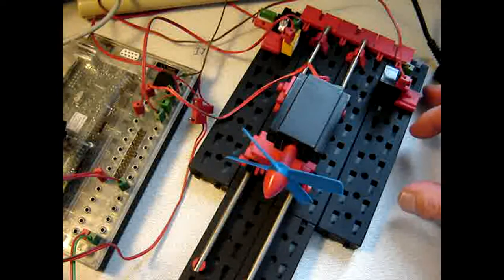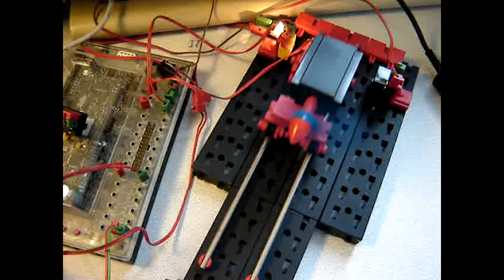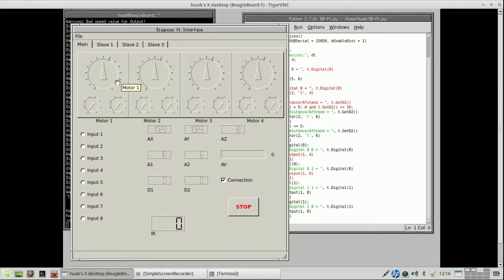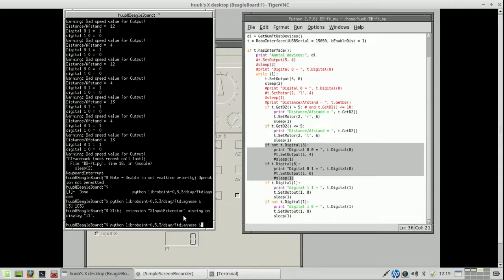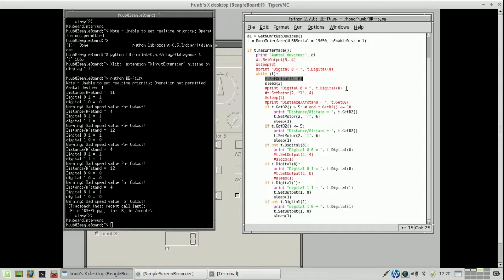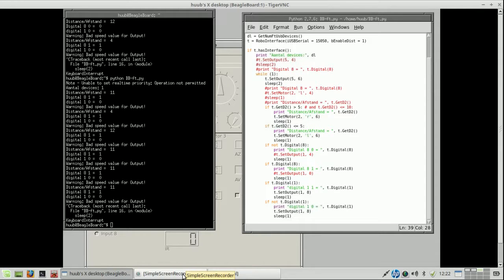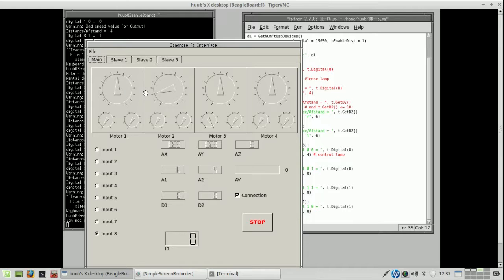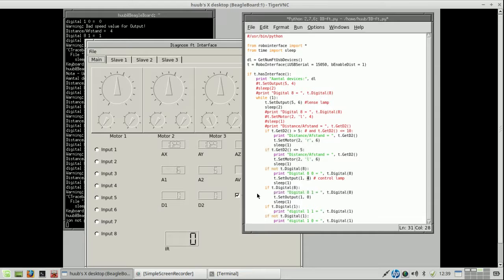BeagleBoard Classic & fischertechnik using Python episode 11 - sensors, recoding and light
See also the 26 August 2016 blog for more info. If you like this video, you may also like episode 12